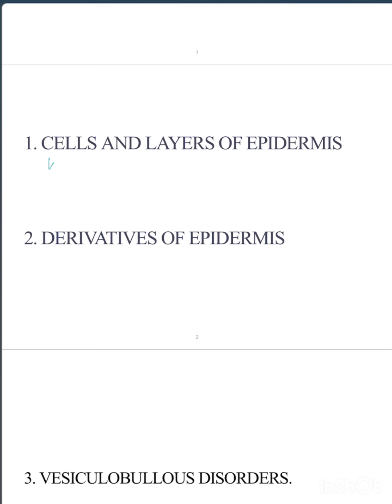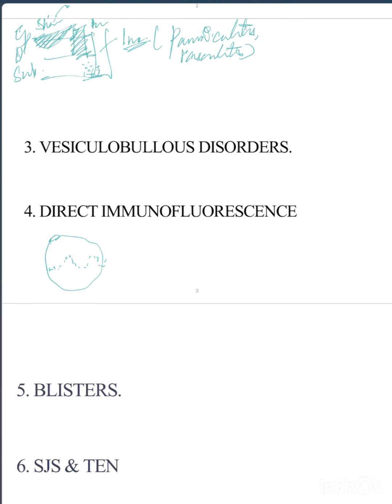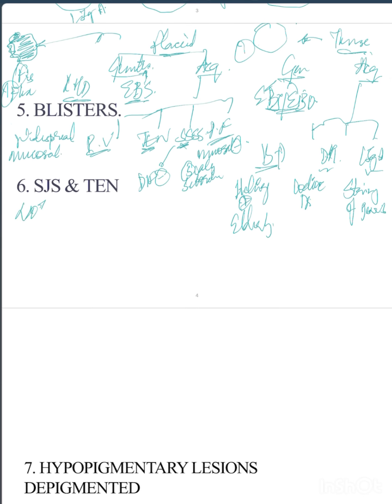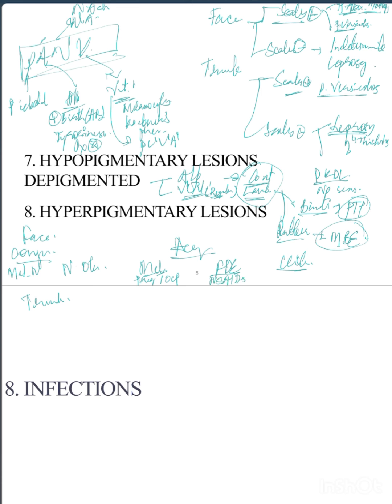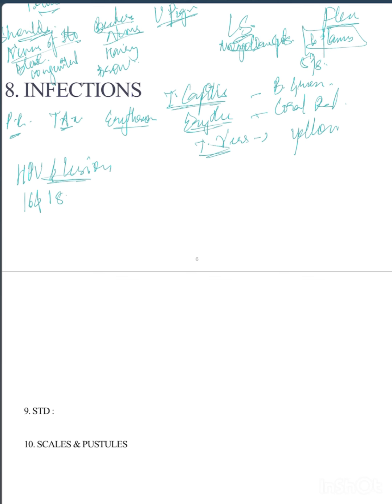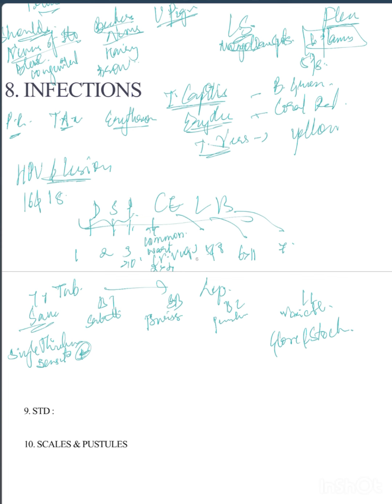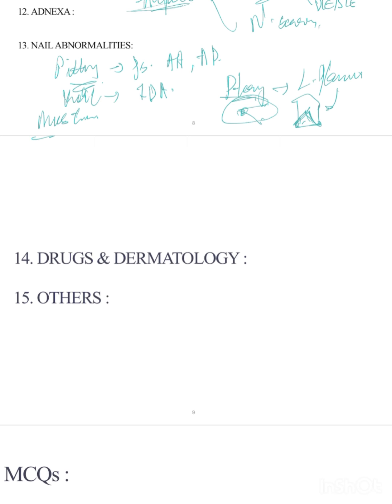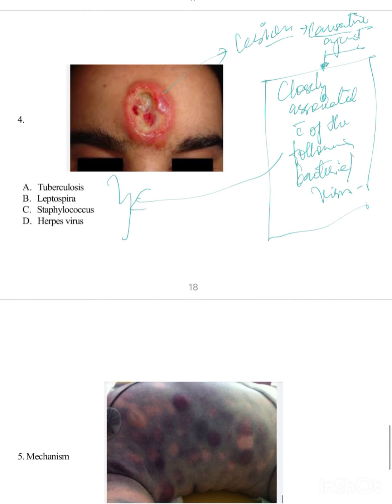CHALLENGER SERIES DAY 3/60